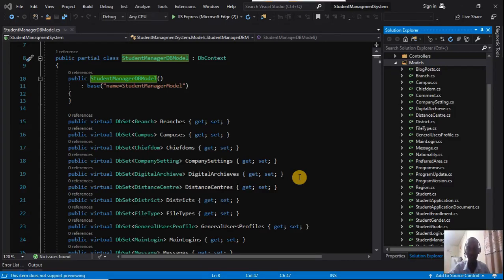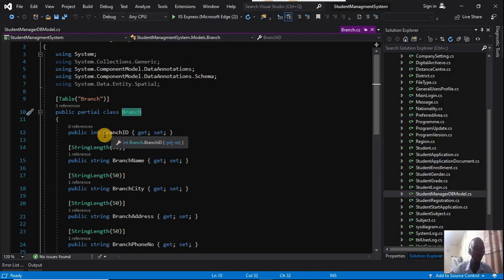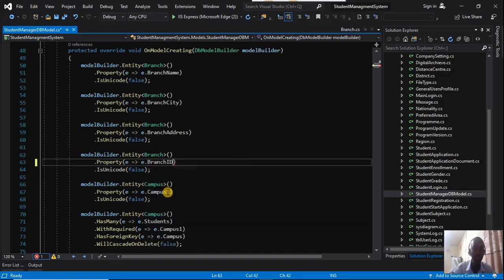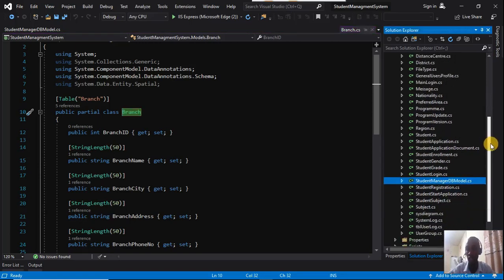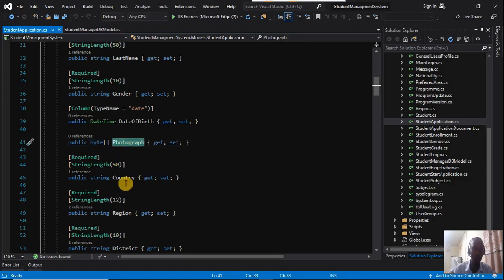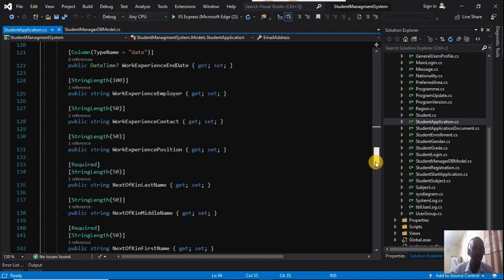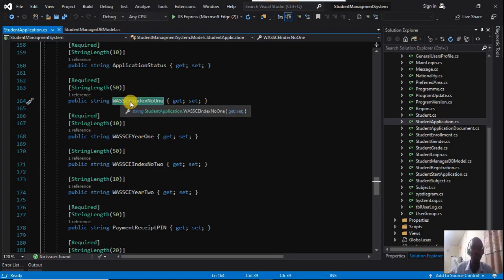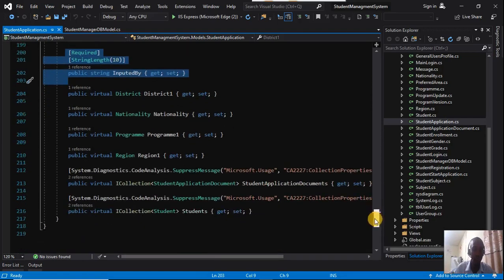Student MS-Project V10